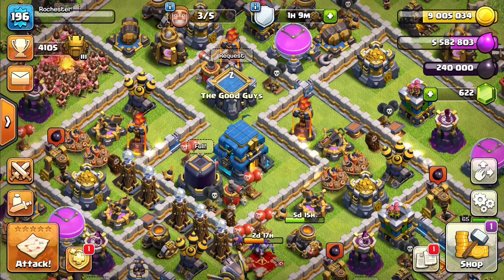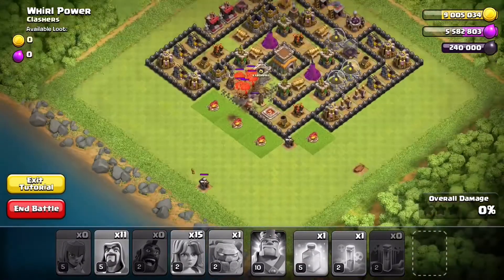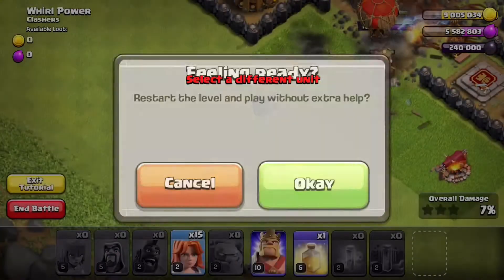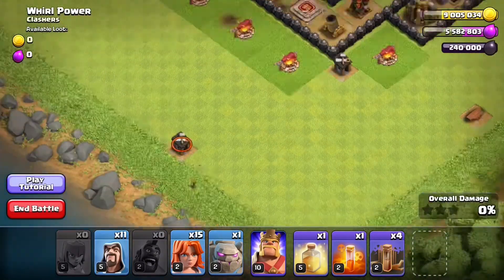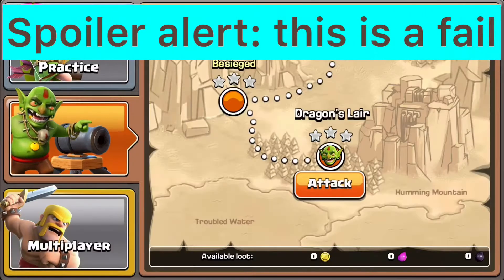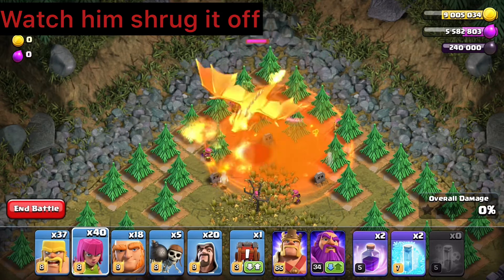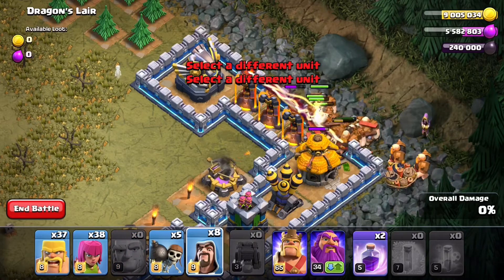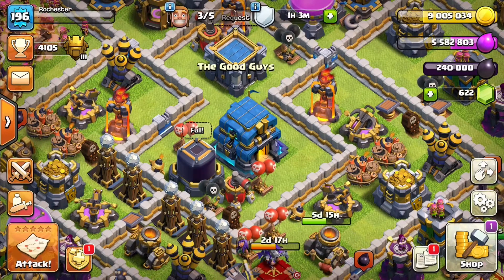Poison Power. A tale of popped balloons and a GIANT DRAGON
Make sure to maximize the potential locked away in a poison spell for Clash of Clans (bring 30 to kill a golden dragon)